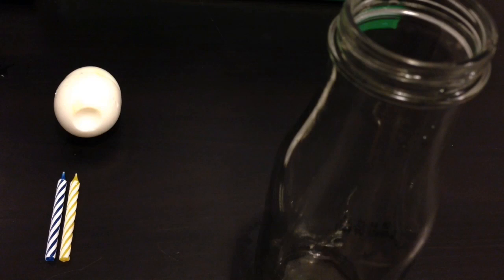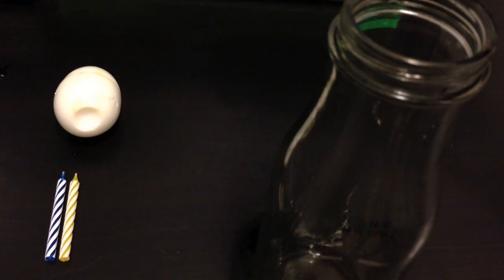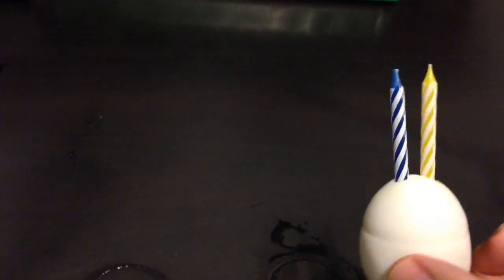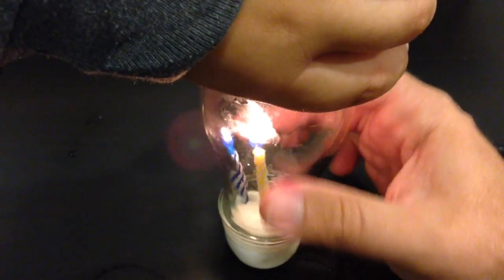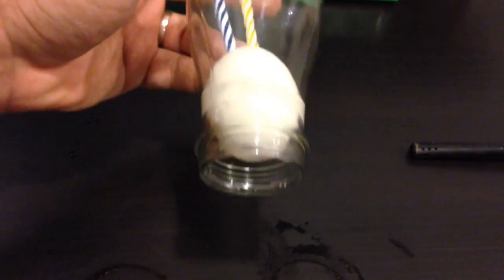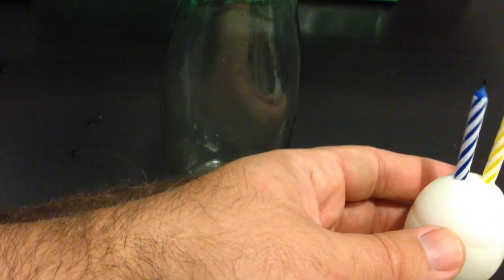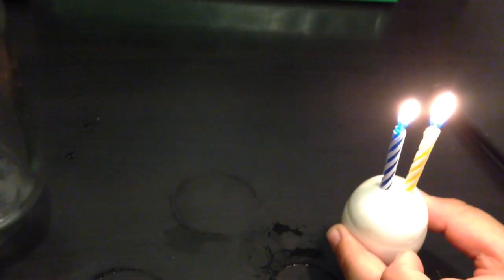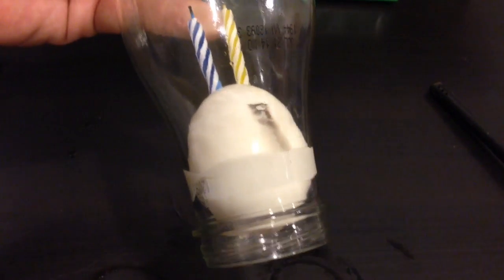EGG IN A BOTTLE! Use birthday candles!!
Using birthday candles you can get an egg into a bottle as well:) By blowing some air into the bottle you build up pressure and turn the bottle up side down to allow the pressure to push the egg back out again!

Matt